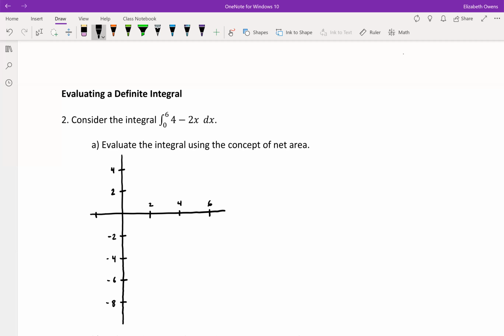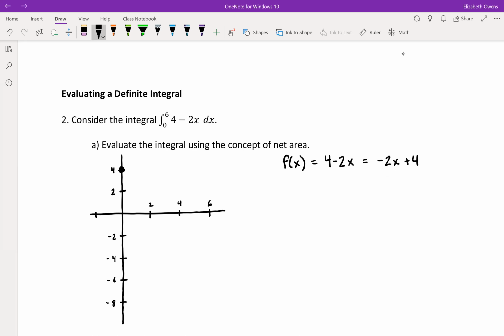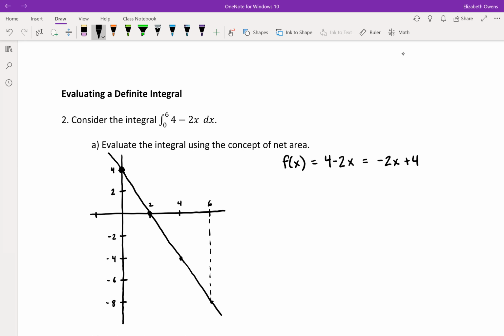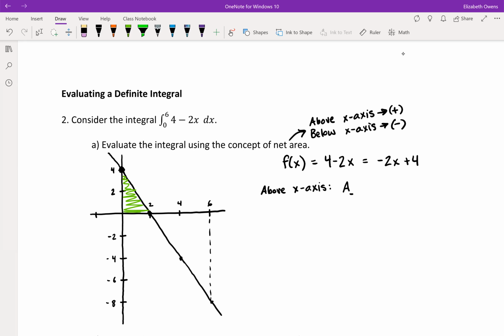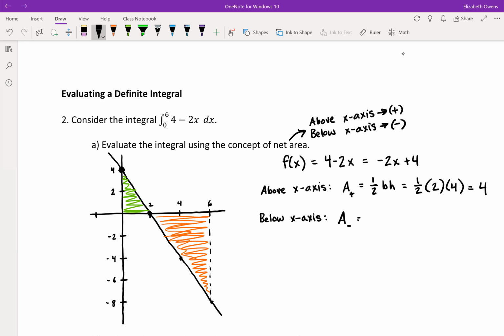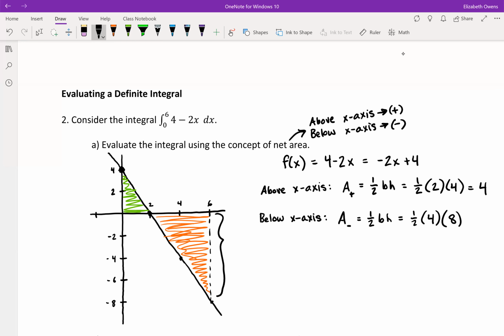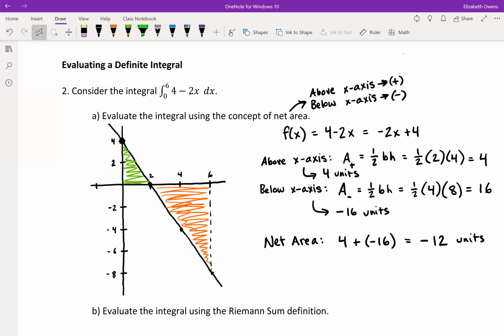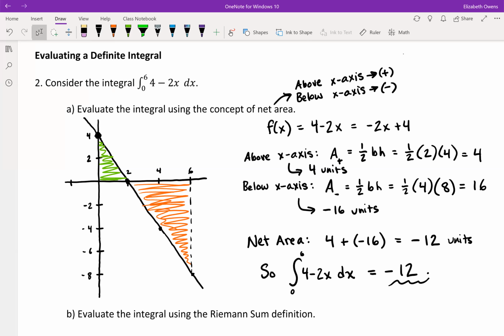5.3 Video 5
Section 5.3: Evaluating a definite integral by using the concept of net area